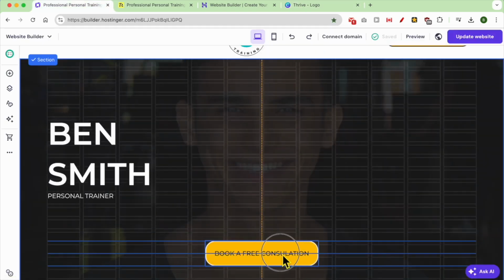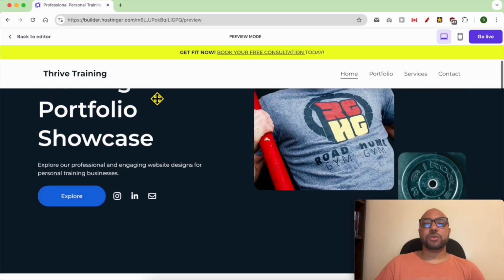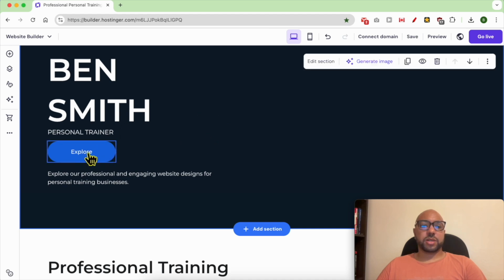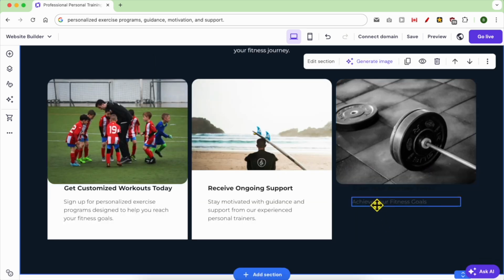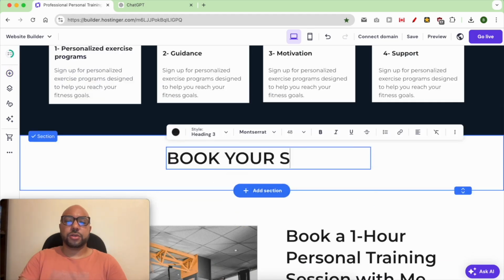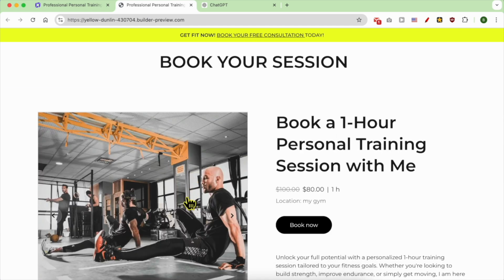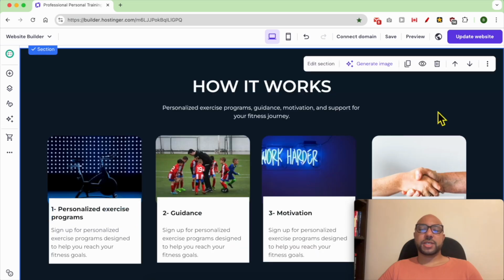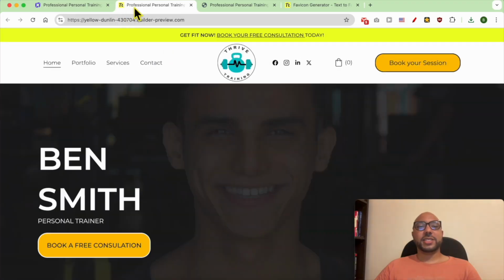Build A Professional Personal Training Website With AI Tools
How To Build A Personal Training Website From Scratch Using Hostinger

In this guide, I will show you how to create a fully functional personal training website from start to finish using Hostinger. Whether you want to showcase your services, display testimonials, or accept bookings online, this tutorial covers everything you need.

First, you need to set up your Hostinger account. Enter your email and password, complete the payment, and you will be redirected to your Hostinger dashboard. Once there, you can start building your personal training website using AI-powered tools. Hostinger provides pre-made templates, AI writers, and AI blog post generators to make your website creation fast and professional.

Start by creating a personal training logo. You can choose free or paid designs and download them in PNG format. Next, add your website sections such as a welcoming section, services, testimonials, and contact forms. Use the drag-and-drop editor to rearrange sections, edit text, and customize buttons. You can also make your header sticky, add social links, and design the style of each section.

Hostinger allows you to integrate a booking system directly into your website. Add your service products, set your pricing, appointment duration, and available time slots. Make sure to preview both desktop and mobile versions to ensure your website looks great on any device.

By following these steps, you can create a professional, fast-loading personal training website that helps clients learn about your services and book sessions online with ease.